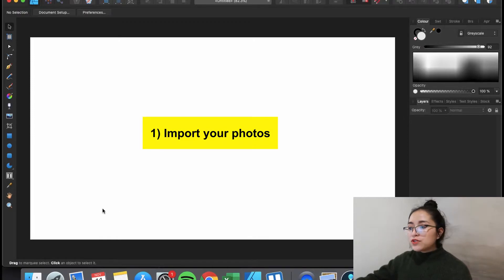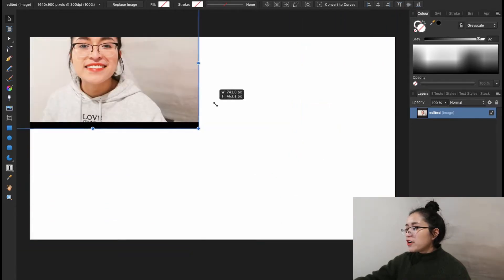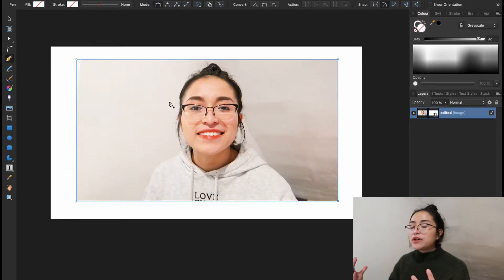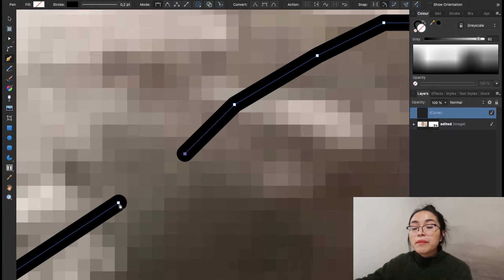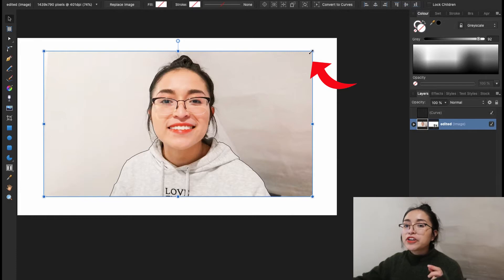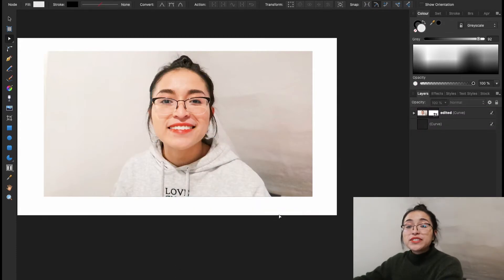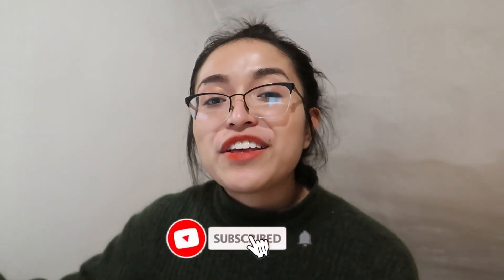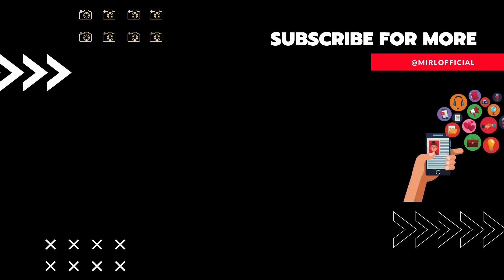Easy Way to Remove Background in Affinity Designer (for Beginners)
This is an easy way to remove background in affinity designer.

In this tutorial, I show you how to remove the white background from an image without photoshop. All that you will need is to have Affinity Designer, a a vector graphics editor developed by Serif for macOS, iOS, and Microsoft Windows. I use it to create graphics for Instagram, Youtube and pinterest. It is pretty easy to use!

Update your Youtube game or editing game with this easy affinity designer tutorial.

--- FAQ
What equipment do you use to film?
* Phone camera